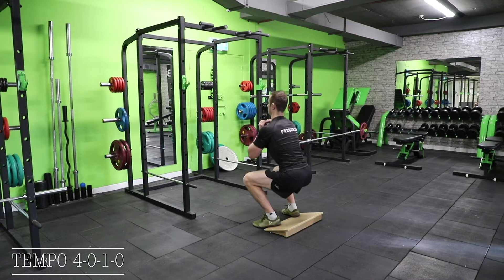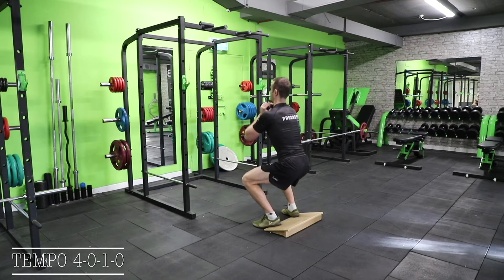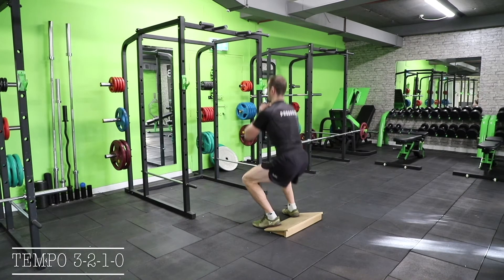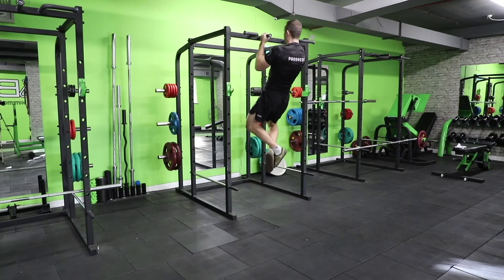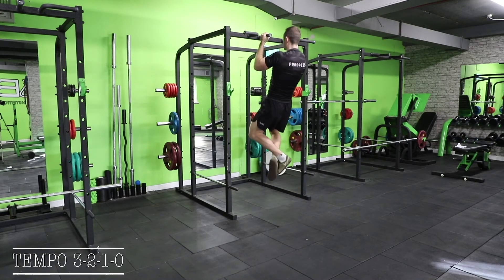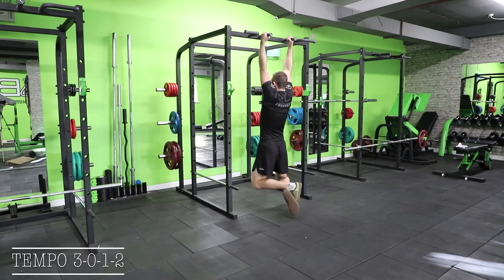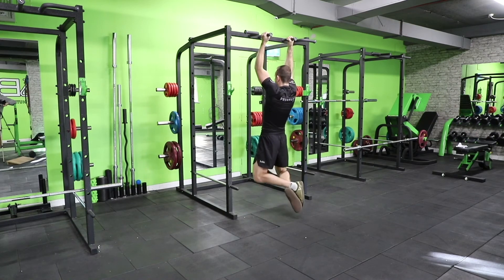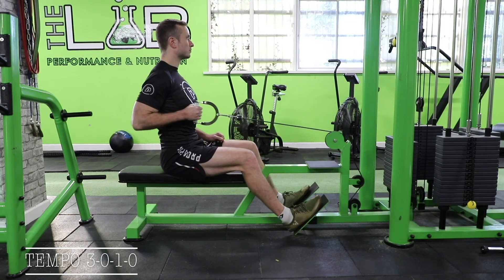How to read TEMPO - lifting tempo explained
In this video we help you decipher how to read the “tempo” column in your personalised IMPRUV program.

Do you know your concentric from your eccentric? Don’t worry, we’ve got you covered.